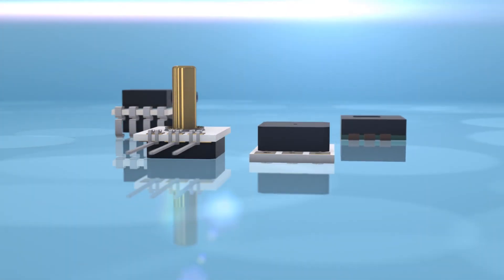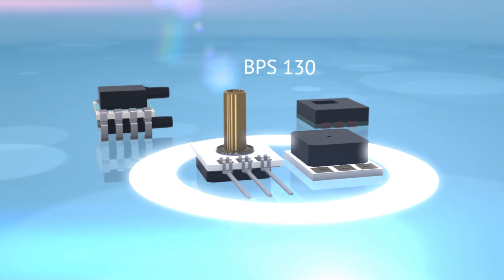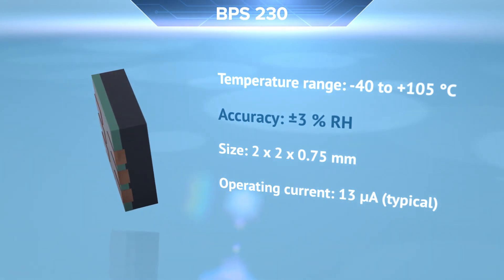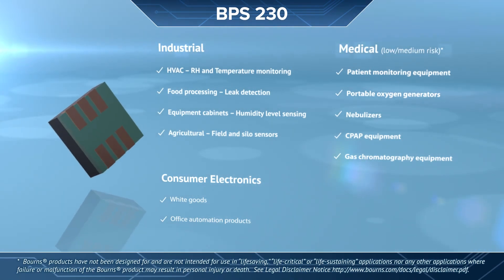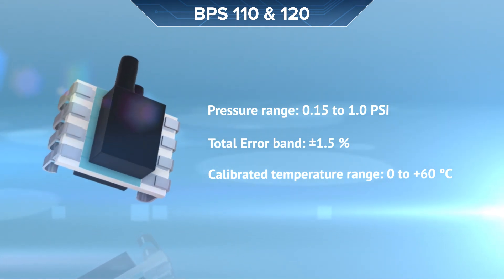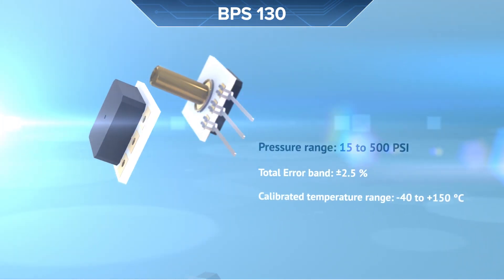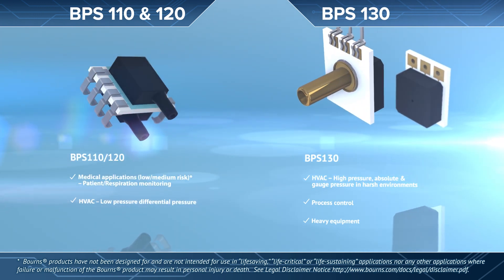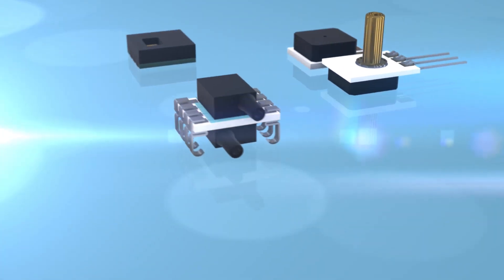Bourns® Environmental Sensors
BPS pressure sensors are based on innovative MEMS technology which provides extremely accurate condition readings in a miniature package size.